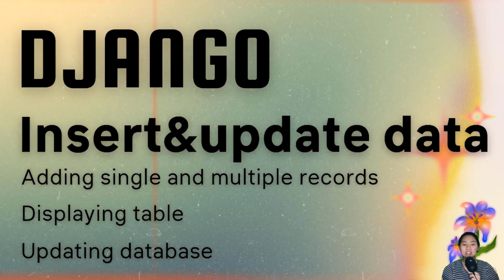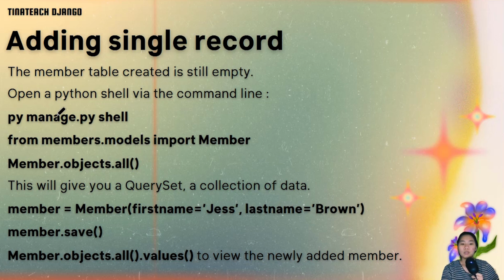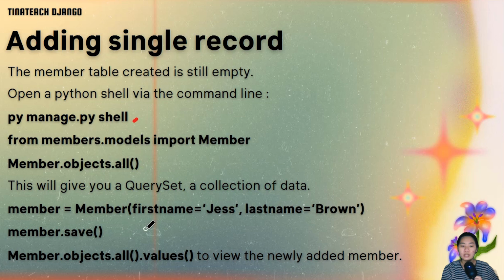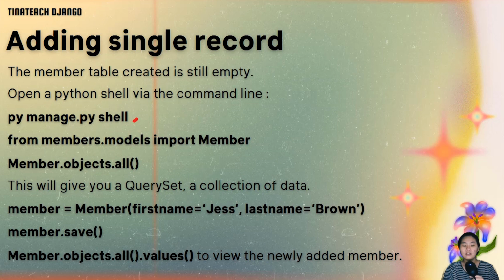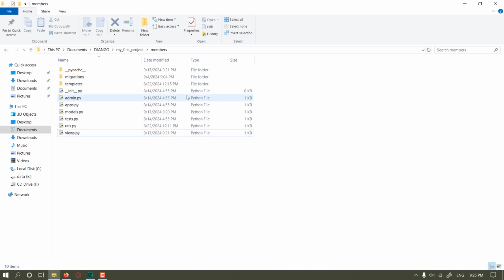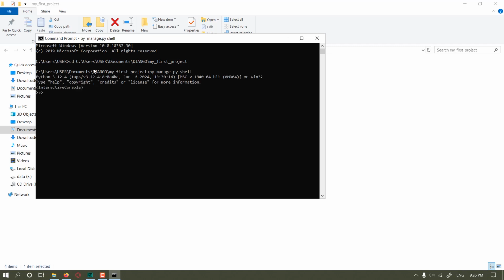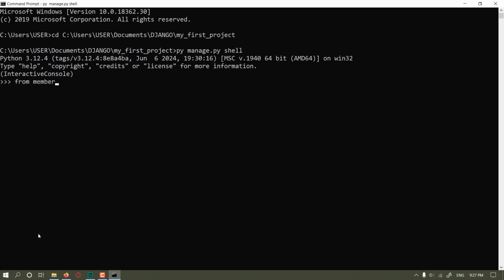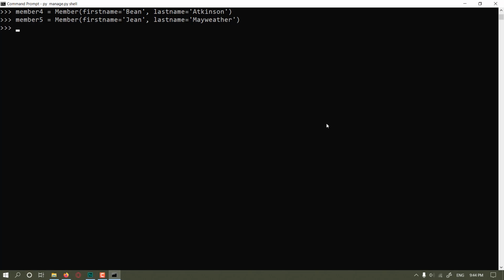How To Start Coding Django | Insert and Update Database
From previous lessons, we've already have what we need to know add data into our database. This is a relatively straightforward process that you see with other programming languages. However, if you're not used to using the interactive console, it can be a bit of a challenge.